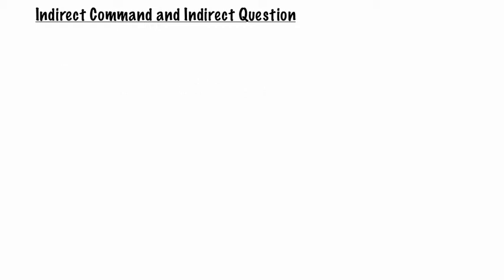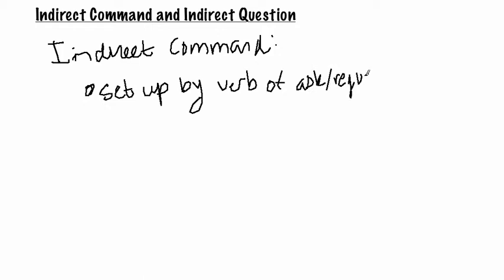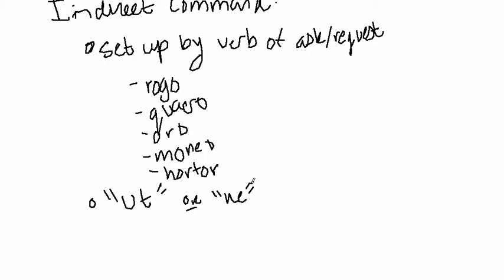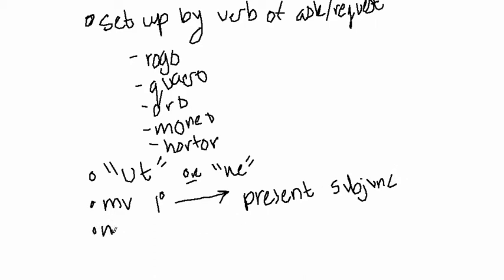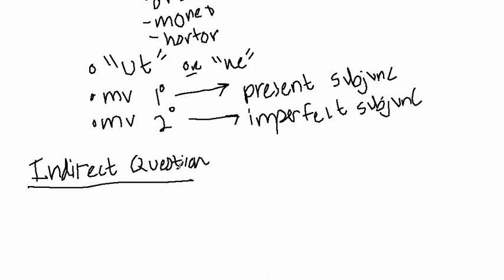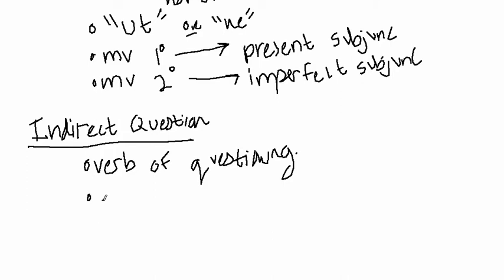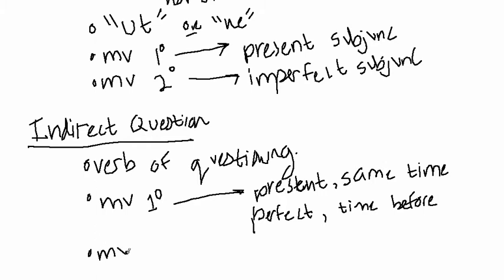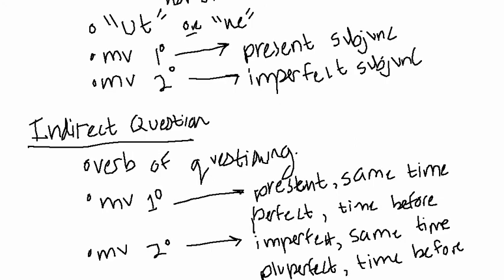Indirect Command and Indirect Question